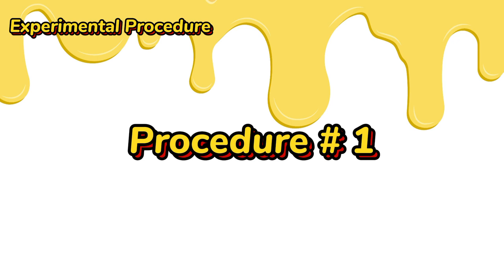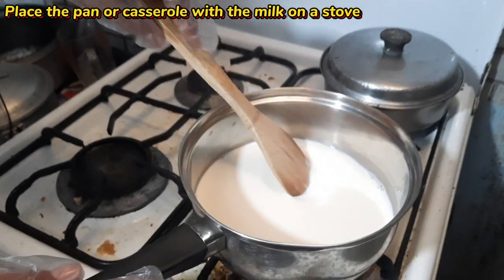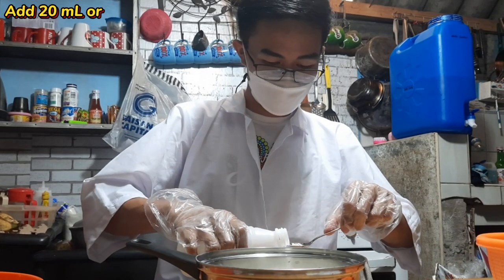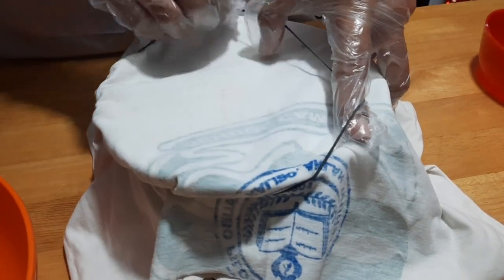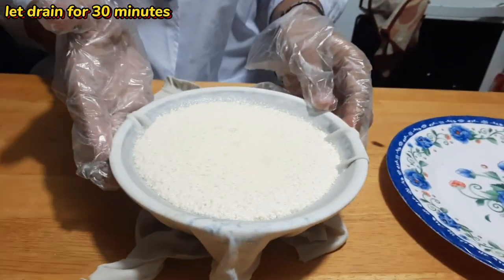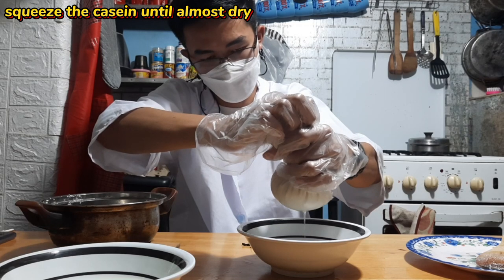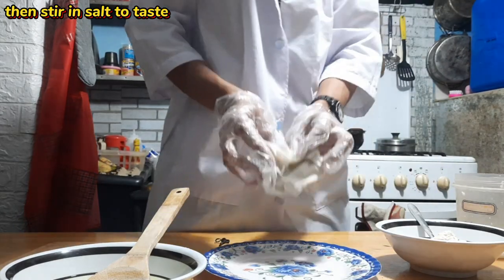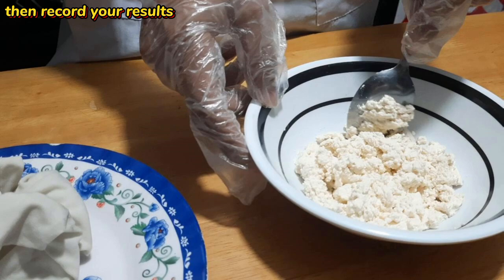Experiment Number 11 Precipitation of Casein from Milk with an Acid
BSN 1-3 Experiment Number 11 Precipitation of Casein from Milk with an Acid